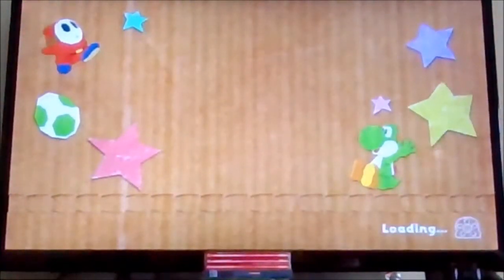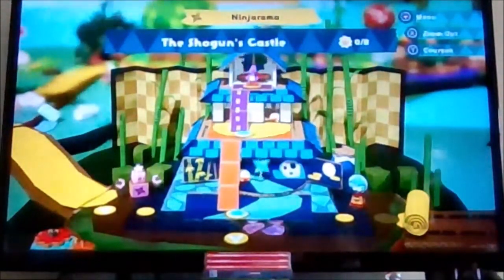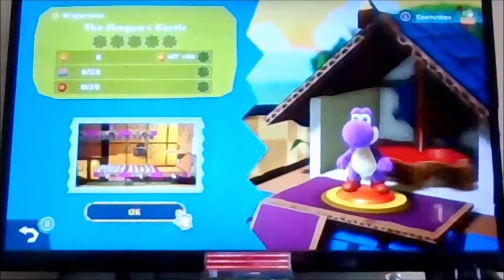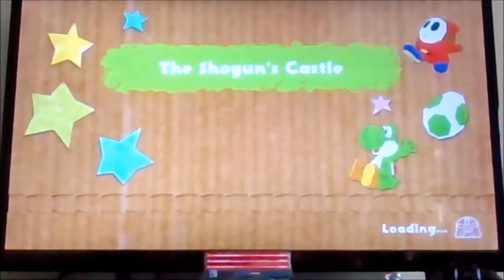Yoshi's Crafted World - Episode 26: Entering a Shogun's Craft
The Yoshis face trouble as Kamek & Baby Bowser are up to no good. Again. Find the gems and put a stop to them!